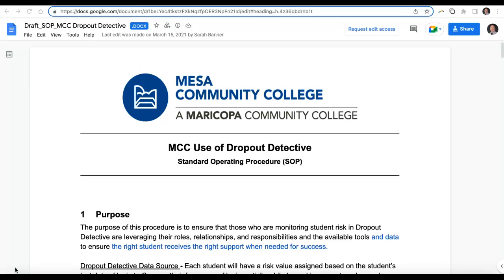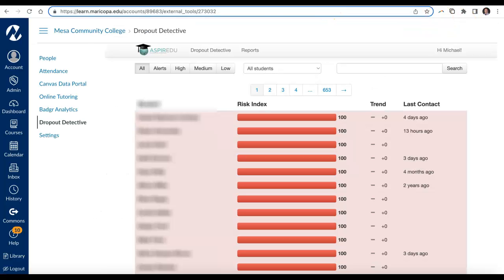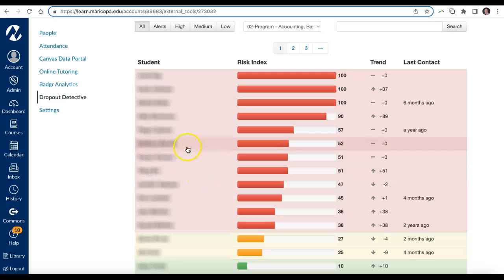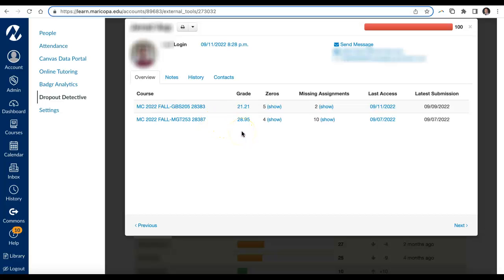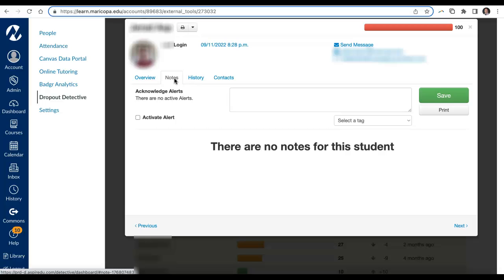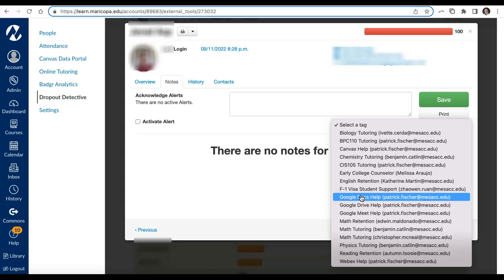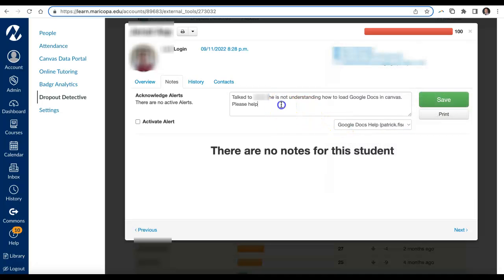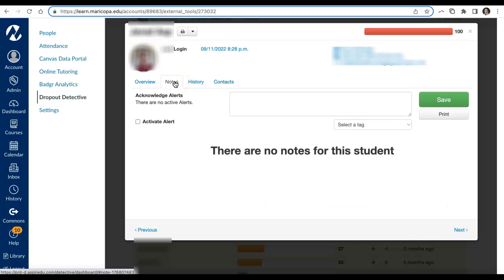DoD Ally Role and Case Notes